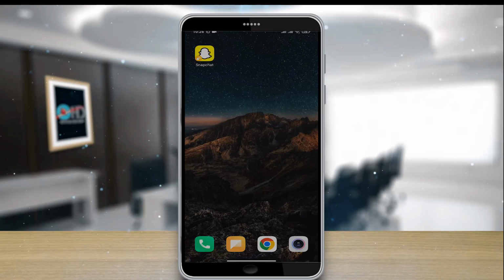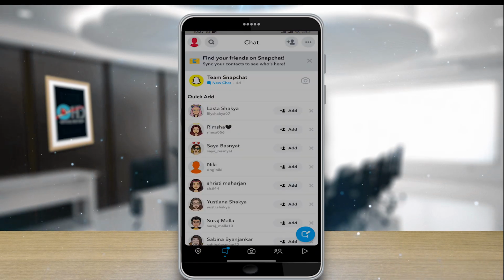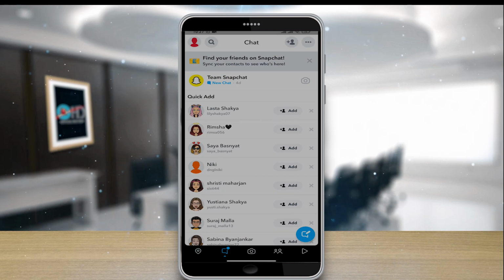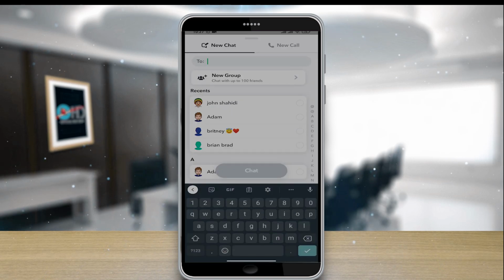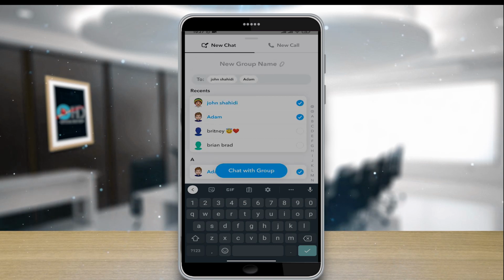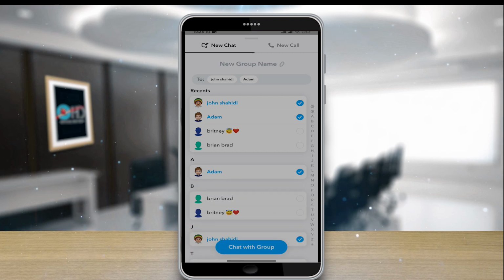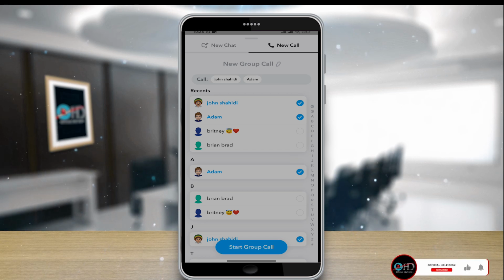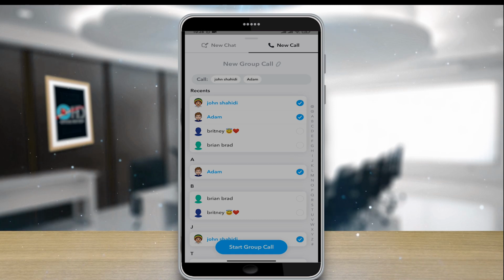How To Make a Group on Snapchat || Snapchat Tutorial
Snapchat: How To Make A Group

If you're having trouble creating a group on Snapchat, then this video is definitely for you.

The video covers the step-by-step process of making a group on the Snapchat App.

Snapchat lets you easily talk with friends, view Stories from around the world, and explore news in Discover.